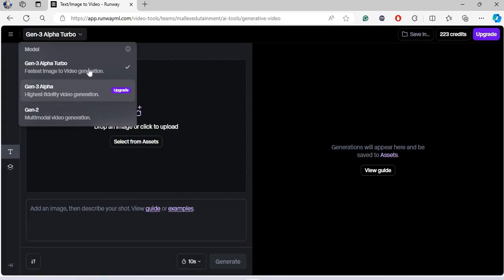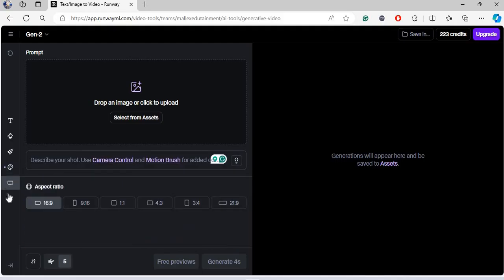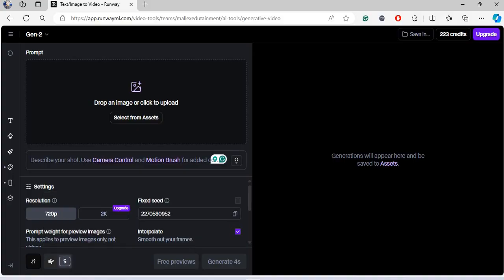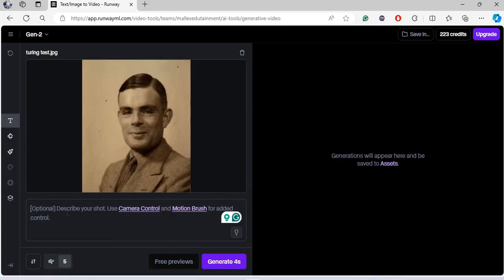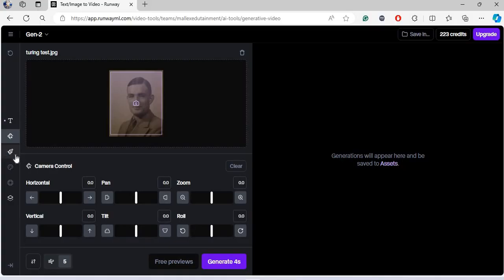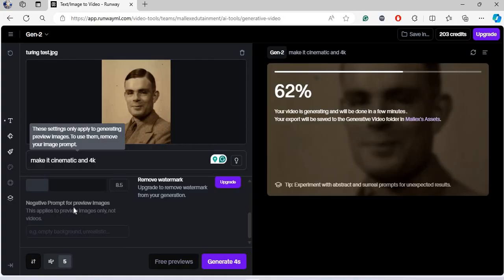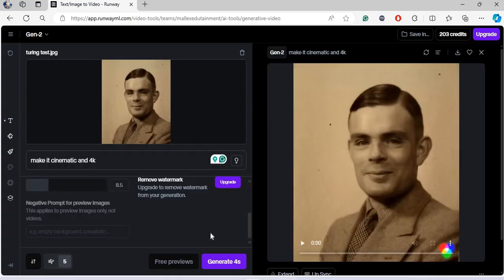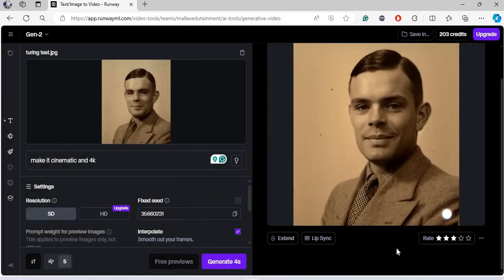Runway ML Cost Optimization & Production Tips | MERN Part 4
The input video title "Runway ML 4" is the continuation of a multi-part lesson on Runway ML API integration for video generation. Since Parts 1-3 covered setup, execution, and frontend display, Part 4 is highly likely to focus on the essential, real-world development considerations: cost management, optimization (e.g., using Turbo models), and advanced developer features like webhook handling or asset security/storage.

I will optimize the components based on cost optimization and advanced production techniques for the MERN stack.

SEO Title: Runway ML Cost Optimization & Production Tips | MERN Part 4

Meta Description: Master the professional side of Full-Stack AI in Part 4 of our Runway ML series! This crucial lesson in the Modern React, Express 2024 Canva Project focuses on making your generative AI feature viable for production by managing costs, optimizing API usage, and handling generated assets effectively.

Cost Optimization Strategy: Learn how the credit system for Runway ML works and implement strategies in your Express.js/Node.js backend to reduce generation costs (e.g., iterating in 'Turbo' modes or lower resolutions before finalizing).

Advanced Backend Logic: Discuss using webhooks (if available) instead of continuous polling for asynchronous job completion, drastically improving Node.js performance and responsiveness.

Asset Storage & Security: Establish best practices for securely storing the high-volume, generated video assets (e.g., in AWS S3 or similar cloud storage, then linking the URL in MongoDB) instead of relying on temporary API links.

Full-Stack Production Readiness: This module is essential for making your MERN stack application scalable, cost-effective, and ready for launch, transforming your Canva Clone from a project into a product.